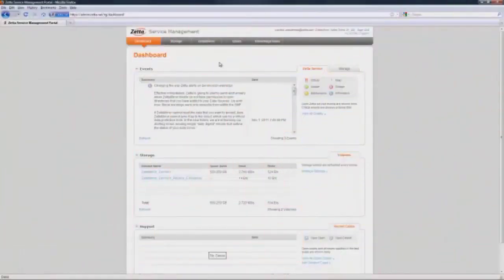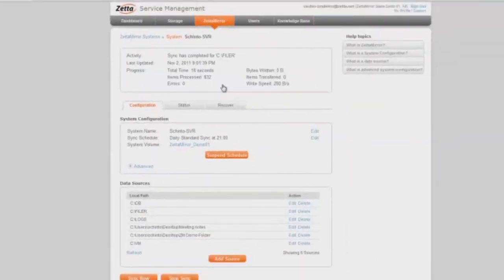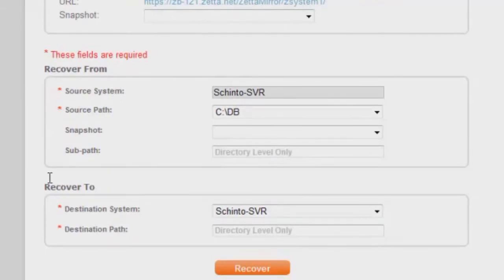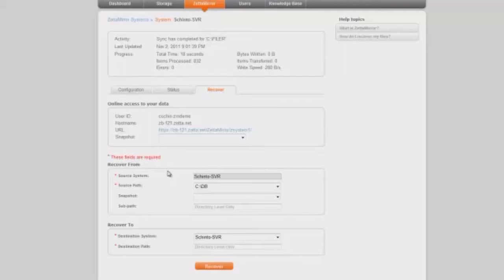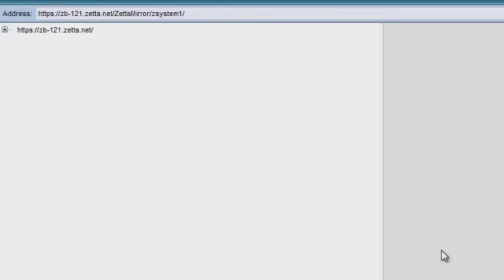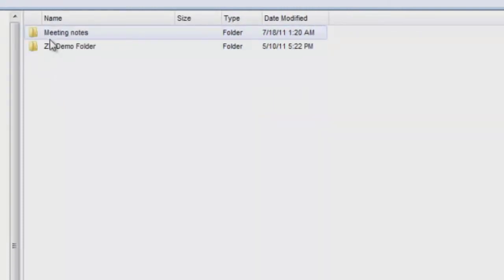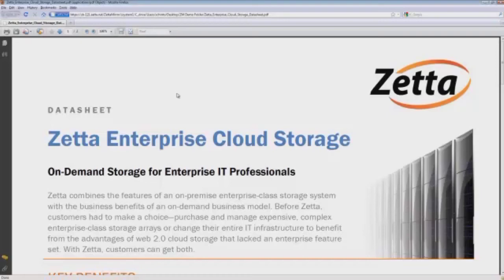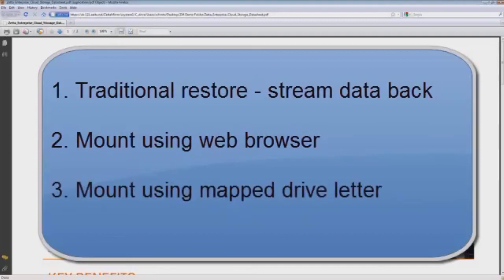File Recovery Demo Video - Zetta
In this video, VP of Products Chris Schin shows how fast and simple it is to recover and restore data using Zetta's enterprise-grade online backup and disaster recovery service.